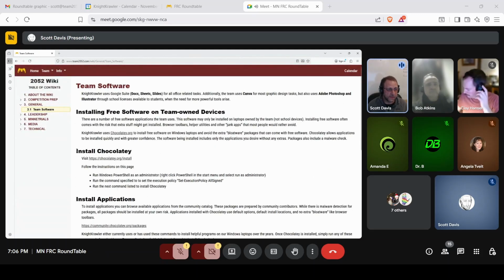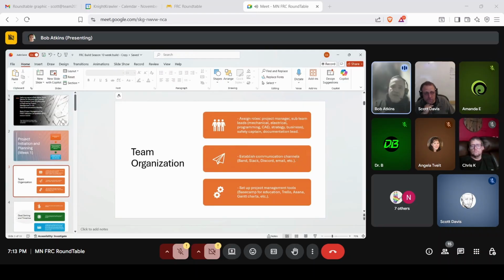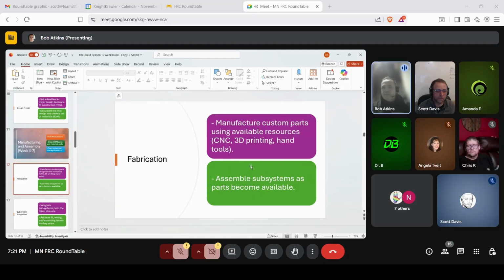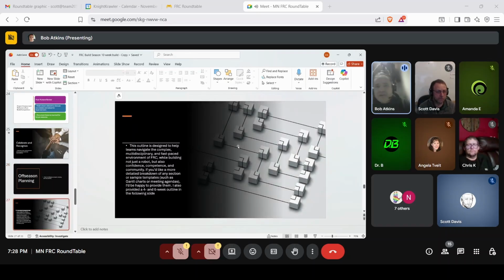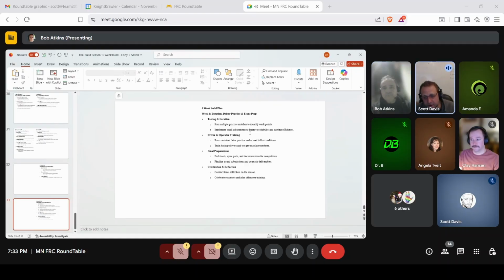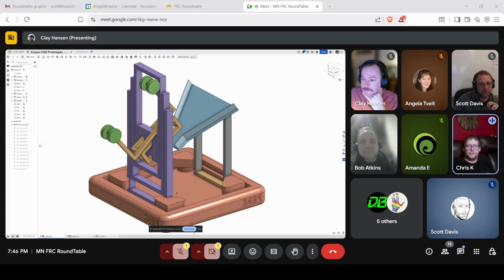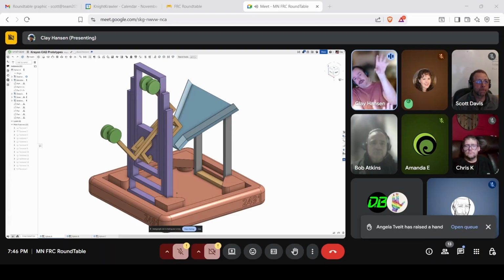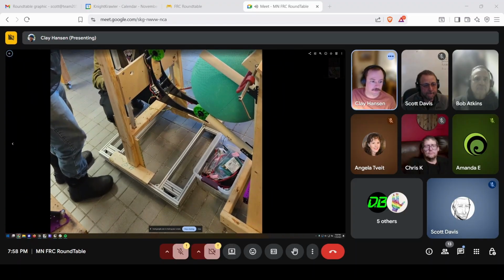Ep 082: Project Management for an FRC Robot Build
Bob Atkins simultaneously mentors 6 FRC teams, with a sprinkling of FTC and FLL on top. In this episode, Bob shares advice for running a successful build season and staying on schedule.